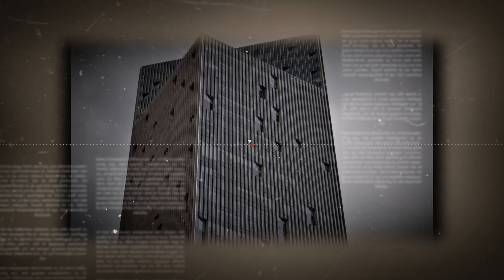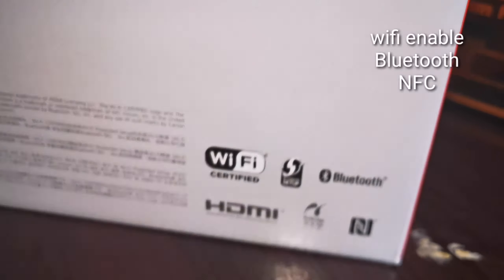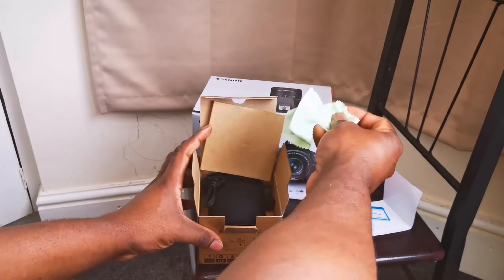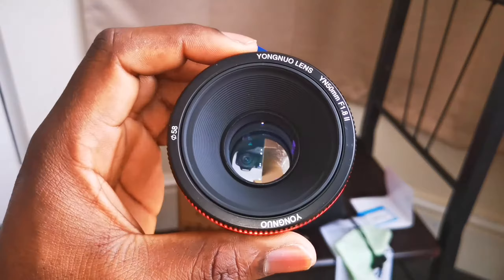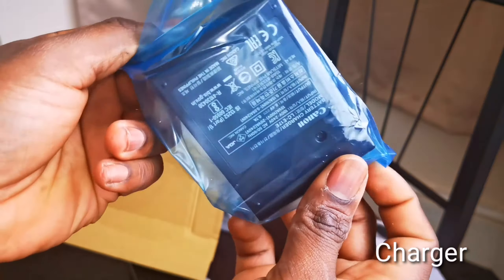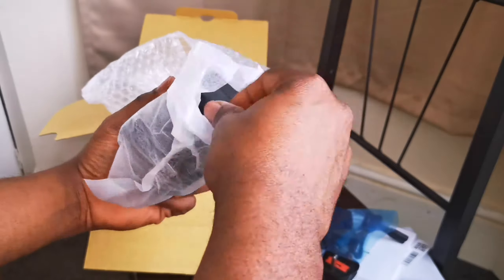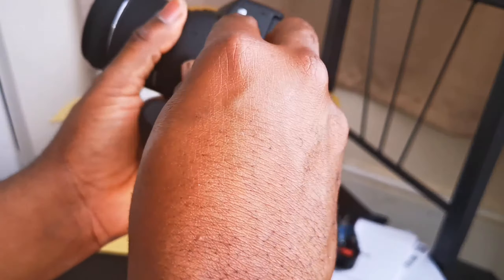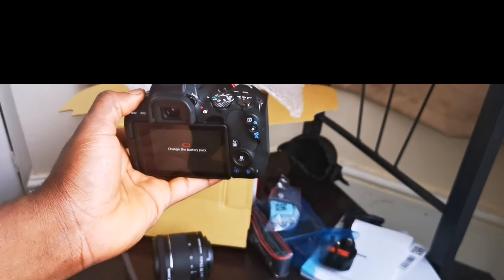Canon 200D / Rebel SL2 with Yongnuo 50mm F1.8 ii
Canon eos 200D / Rebel SL2 with Yongnuo 50mm F1.8 ii (unboxing)